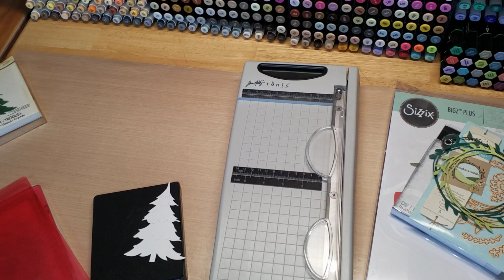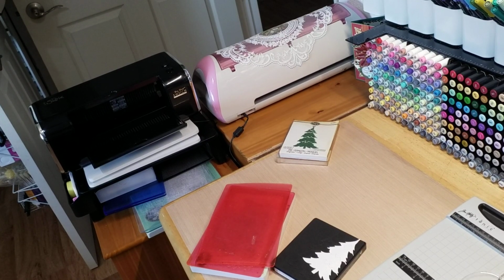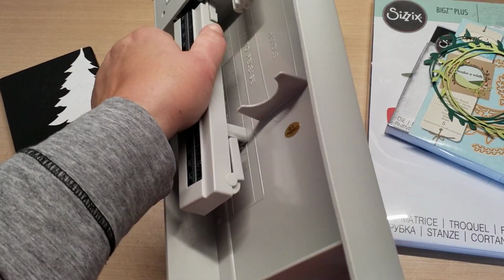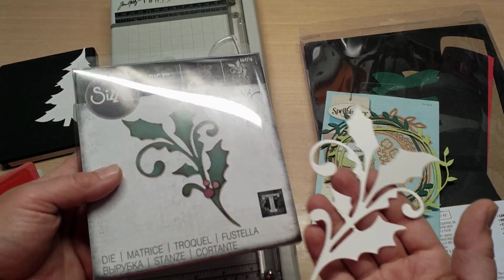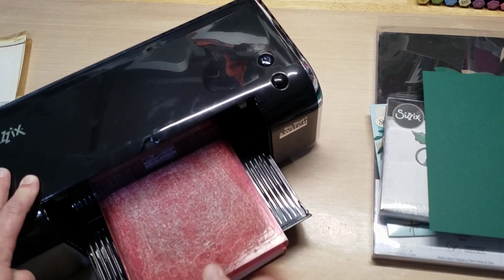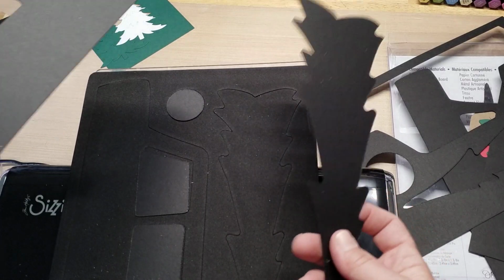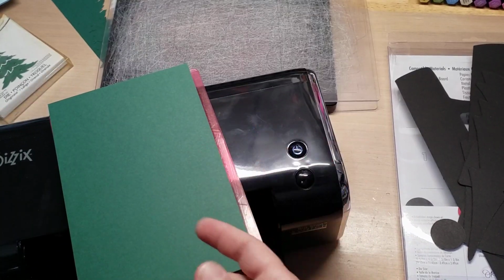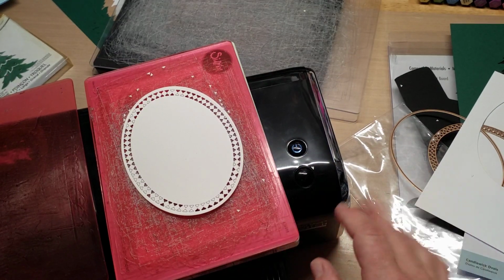Sizzix Big Shot Switch Plus does cut bigz or steel rule dies and it's AWESOME!!!!